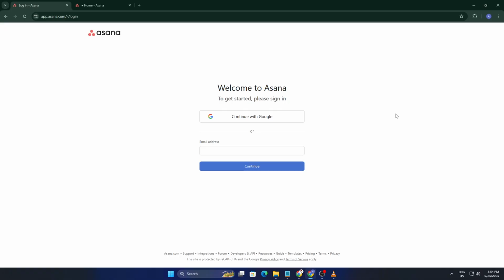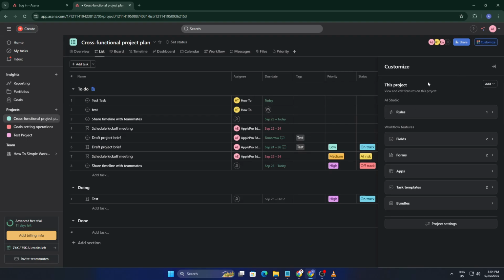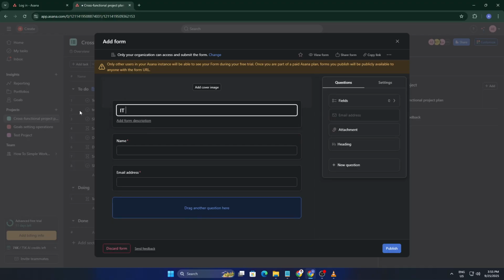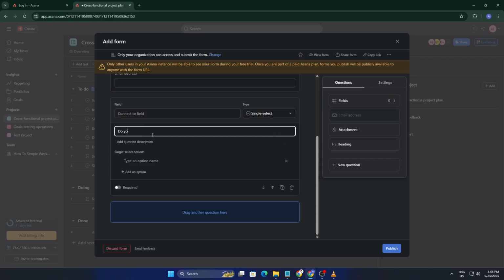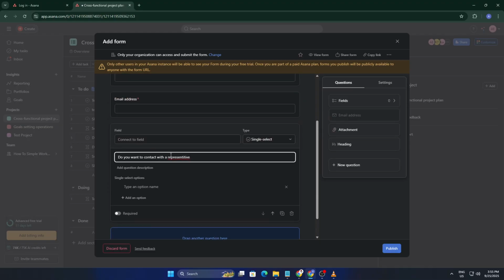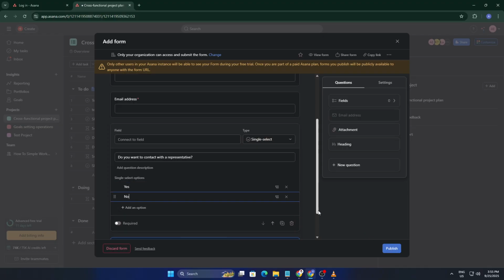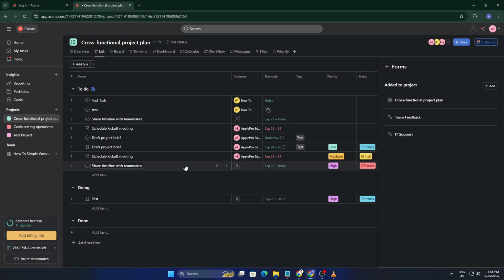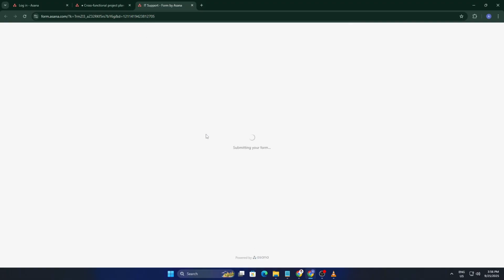Asana Forms - How To Streamline Requests - 2026 (NEW METHOD)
Asana Forms - How To Streamline Requests
In this video, Asana Forms - How To Streamline Requests, you’ll learn how to simplify task management and improve team collaboration by using forms in Asana. Discover how Asana request forms help in organizing work, collecting information, and automating workflows, making project management faster and more efficient.